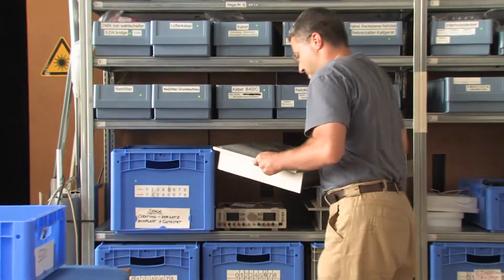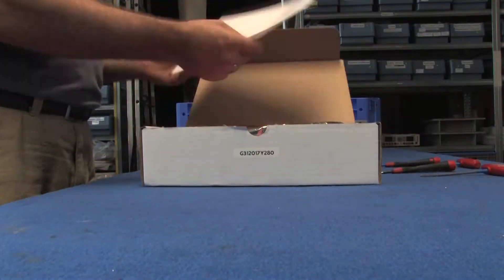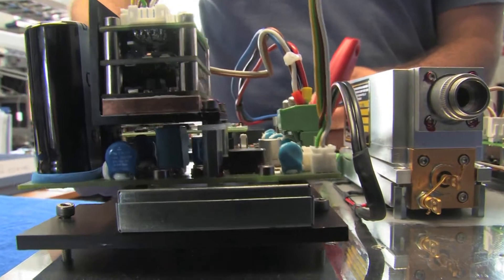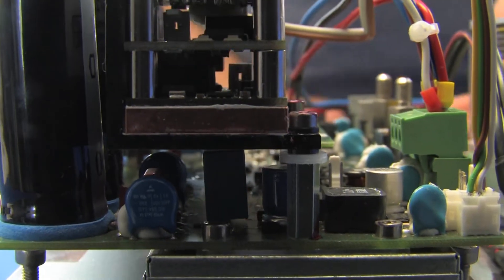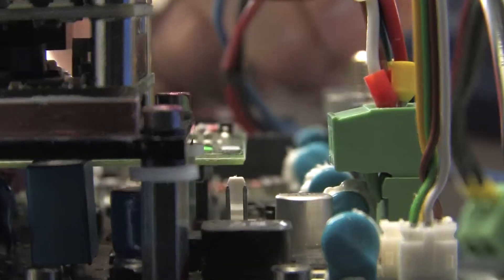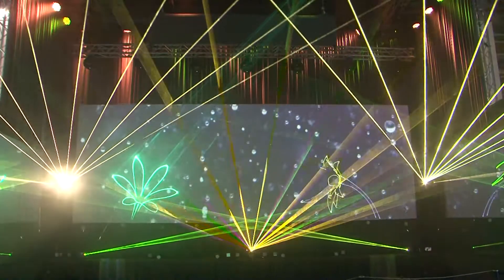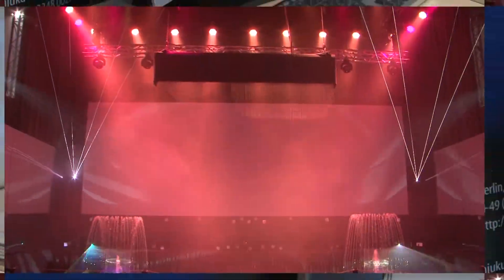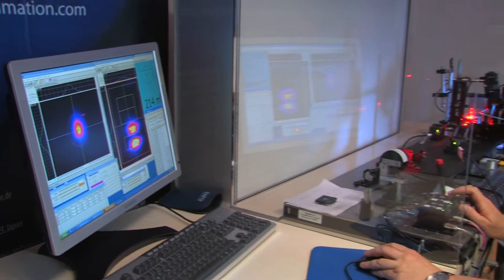LaserAnimation SOLLINGER GmbH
LA is your partner where powerful and professional controlling technology for laser show systems is concerned. The company based in Berlin, is known as competent partner operating world wide. It focuses on the production of highest quality PHAENON laser projectors and the legendary Lasergraph DSP controllers.

LA ist Ihr Partner, wenn es um leistungsstarke und zuverlässige Lasershowtechnik geht. Das Unternehmen ist in Berlin ansässig und als kompetenter Partner in der Laser- und Lichtbranche weltweit bekannt. Im Fokus des Unternehmens liegt die Fertigung der hochwertigen PHAENON Laserprojektoren sowie der legendären Lasergraph DSP Controller.